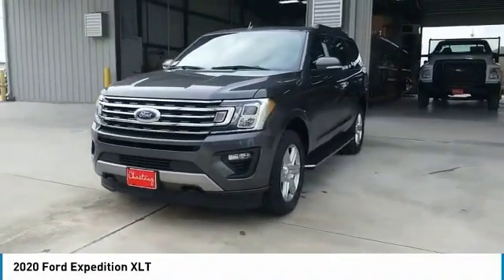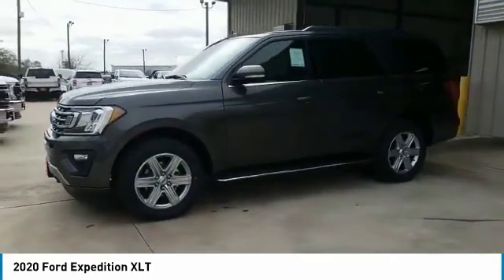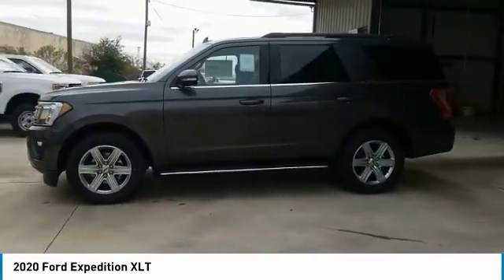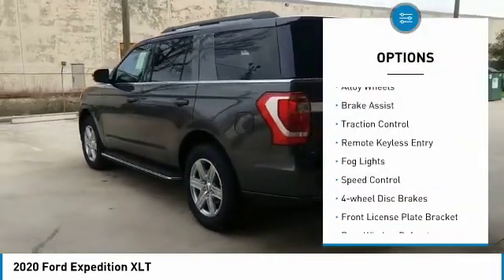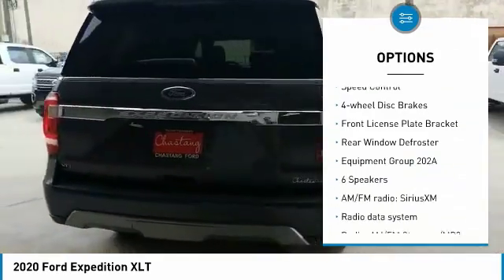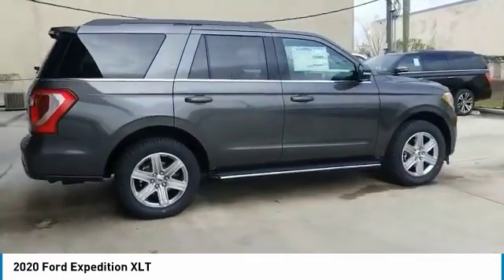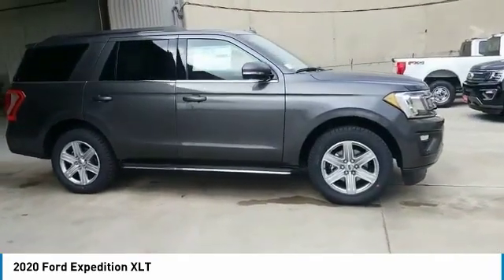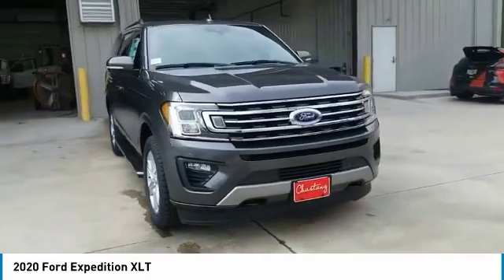2020 Ford Expedition LEA28696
2020 Ford Expedition XLT

Chastang Ford
6200 N Loop E Fwy

Ford Credit Financing.brbrMagnetic 2020 Ford Expedition XLT 4WD 10-Speed Automatic EcoBoost 3.5L V6 GTDi DOHC 24V Twin TurbochargedbrbrRecent Arrival!brbrChastang Ford is the only dedicated Ford truck dealership in Houston, Texas. We specialize in handling the needs of commercial truck and fleet truck customers, their employees, friends and family. We serve the Houston, Pasadena, Kingwood, Spring Tomball , Cypress, Sugar Land, and Katy areas. Price includes: $500 - Ford Credit Retail Bonus Customer Cash. Exp. 03/31/2020 $500 - Retail Customer Cash. Exp. 03/31/2020